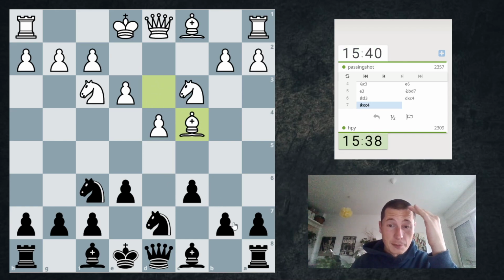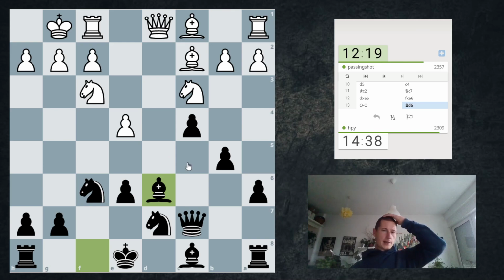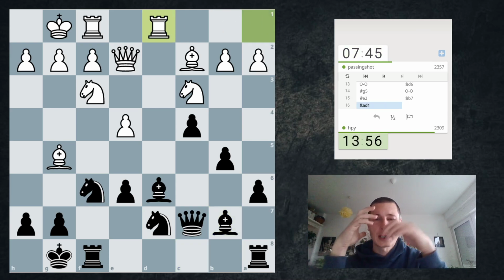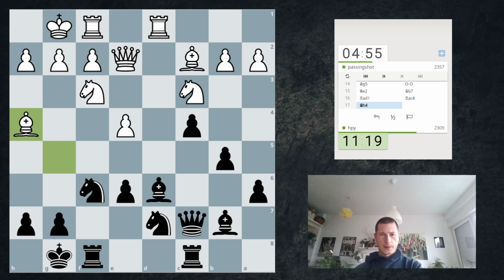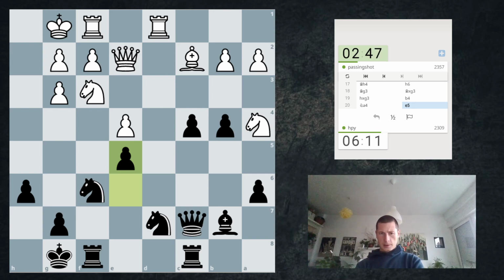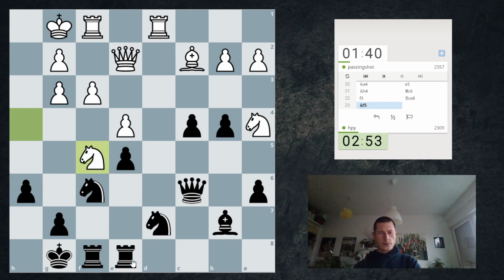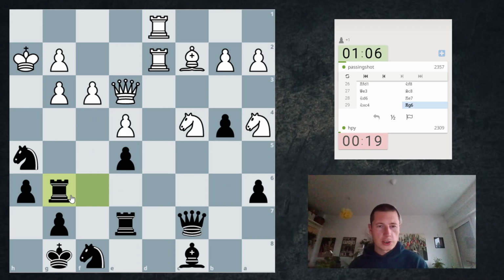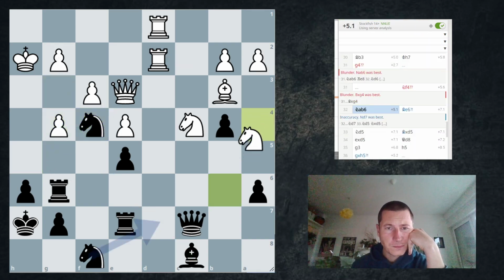One weakness that allowed tactical destruction · Training Game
Tactics always become possible when pieces are allowed to infiltrate and reach outposts around the king. In this case, one weakness was terminal. Trading squares gave the knight the f5 square, creating a monster controling half the board, and the imagined compensation was irrelevant. After giving up the f5 square, the game was strategically and tactically lost.